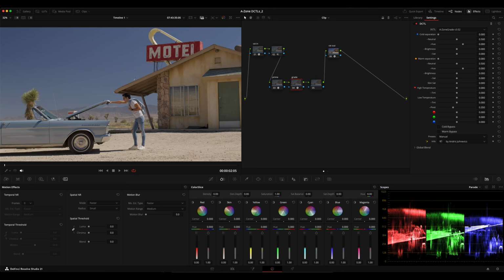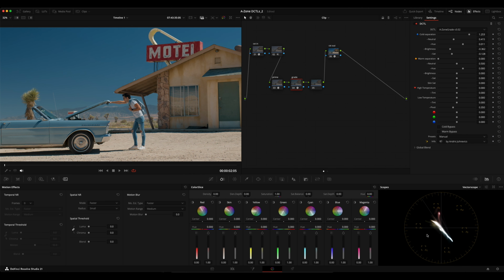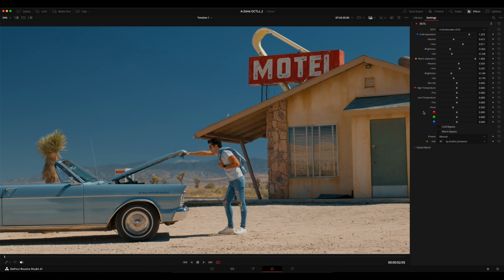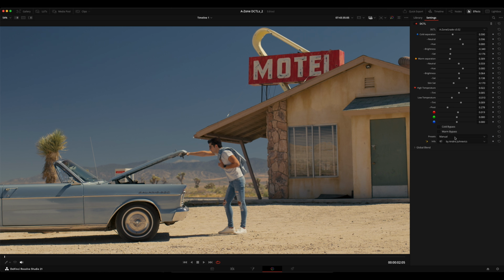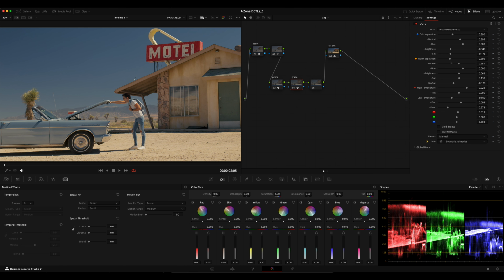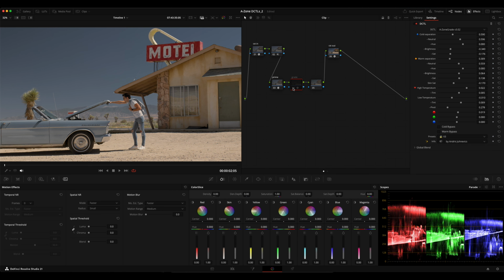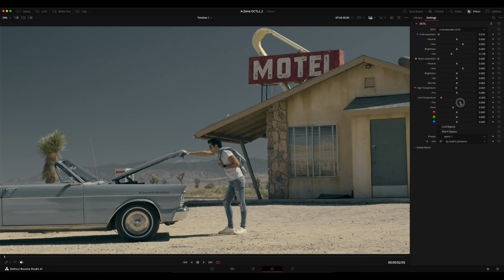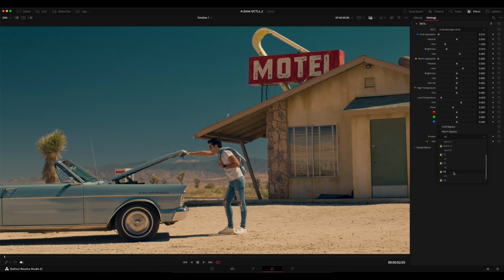DCTL A-ZoneGrade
A-ZoneGrade v3.02 is a comprehensive tonal separation and color-grading engine designed for DaVinci Resolve Studio. It features advanced color isolation matrices for independent warm/cold channel separation, target-specific saturation tools, and a dedicated high/low split-toning architecture with mathematical cross-platform parity (safe_mix logic) across macOS and Windows.
Core Component Descriptions
1. Advanced Blue Separation Matrix
2. Red & Skin Tone Separation Engine
3. Chroma Dampener
4. Independent High/Low Split Toning
Add original and custom presets.